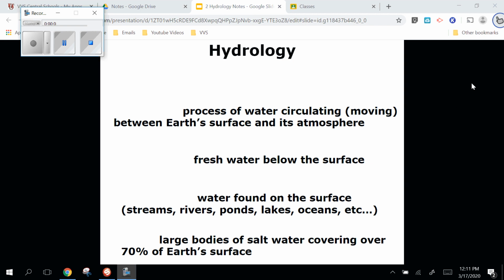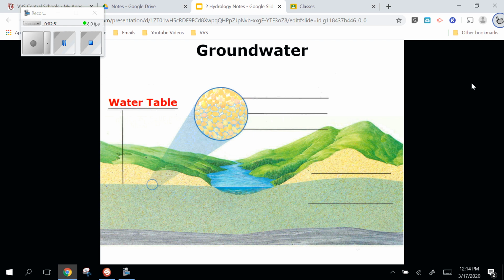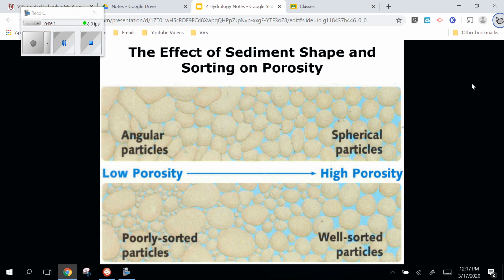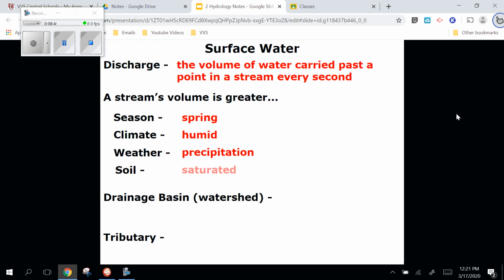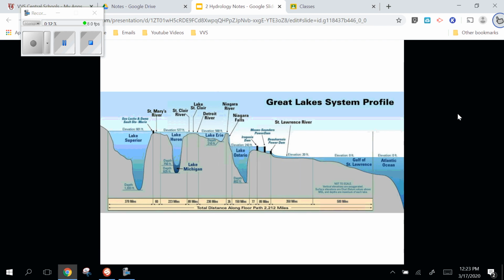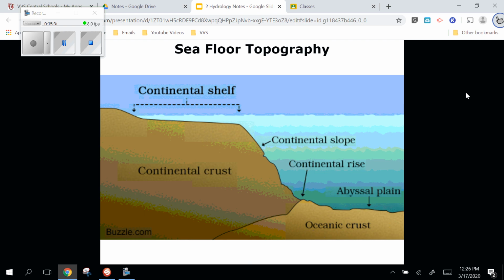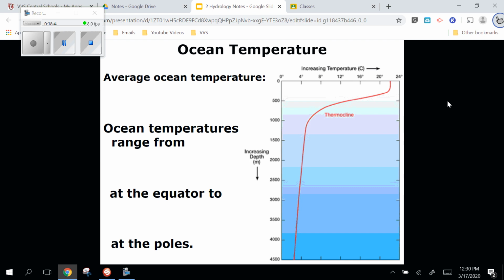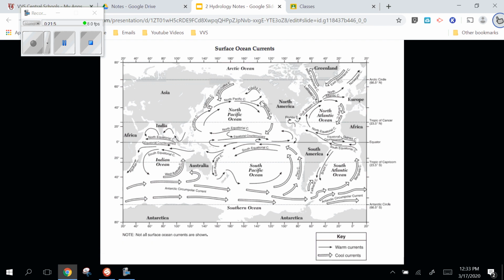Hydrology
Class notes on Hydrology (Groundwater, Surface Water, Oceanography).